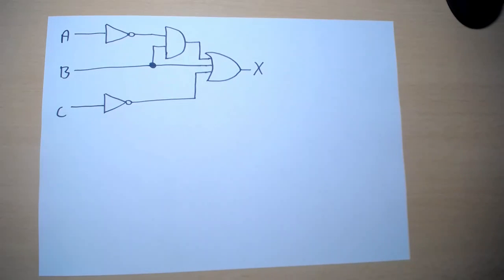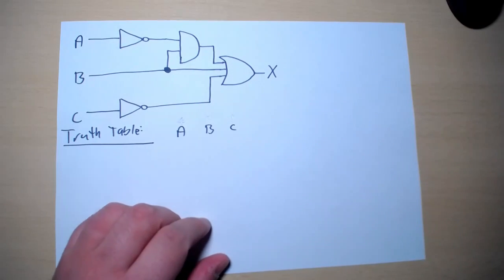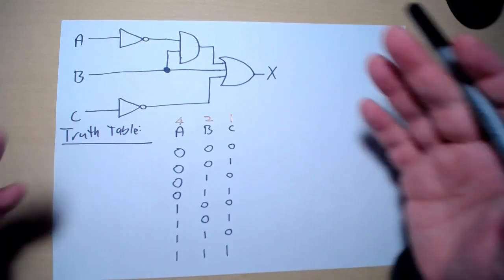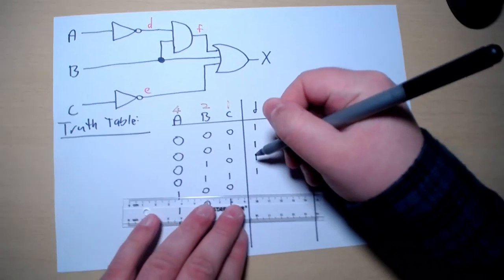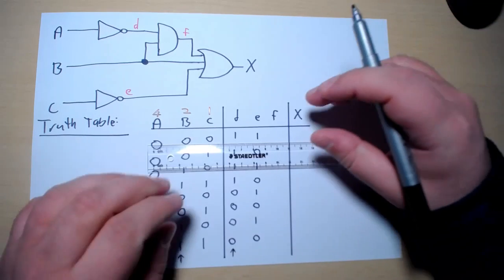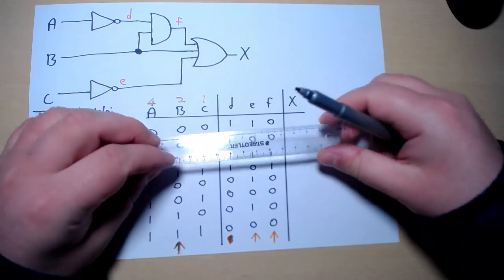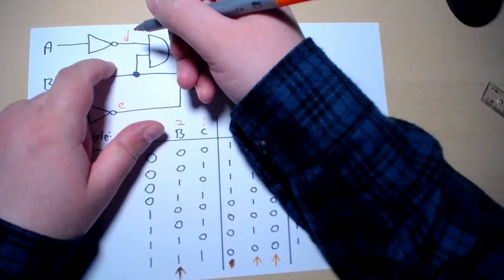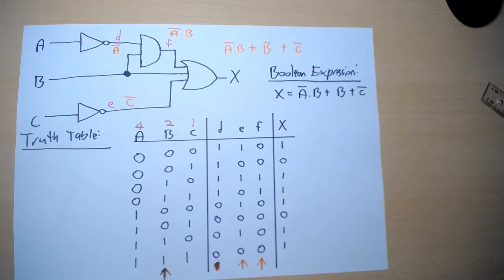Forming a truth table and a boolean expression from a logic circuit (Example 3)